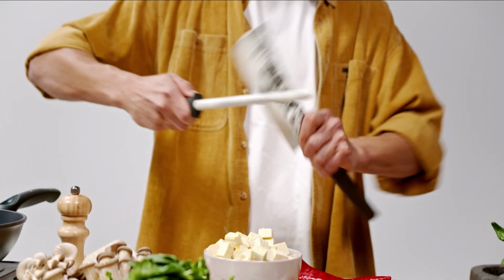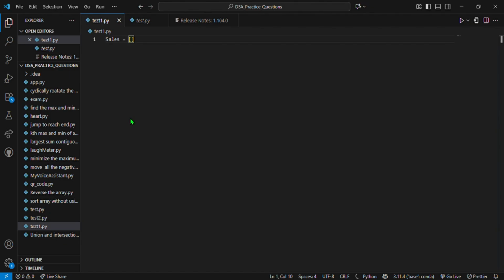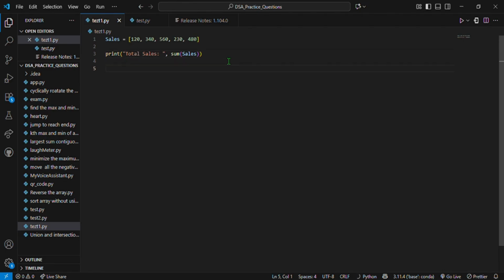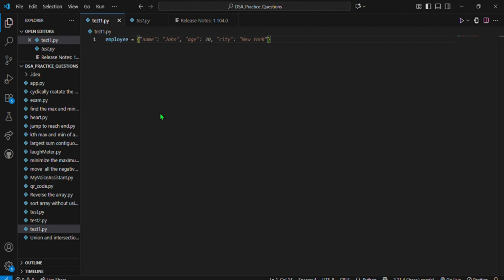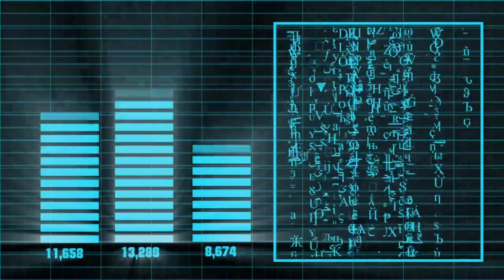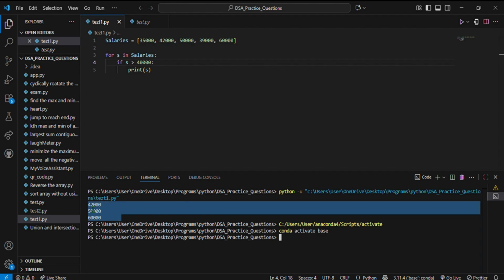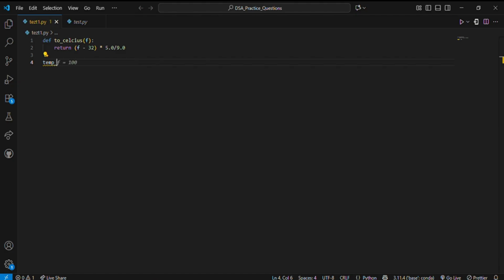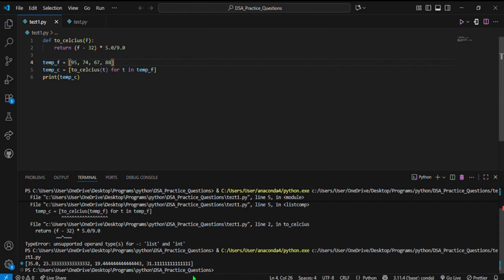Python Refresher for Data Analysis 🚀 Lists, Dicts, Loops & Functions Explained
Are you ready to start your Data Analysis with Python journey but feeling a little rusty on the basics? 🐍 Don’t worry — this Python refresher for data analysis will bring you right back on track! In this fun and beginner-friendly video, we’ll go through lists, dictionaries, loops, and functions — the four building blocks of Python you’ll use every single day as a data analyst.

Instead of boring definitions, we’ll make it fun and practical with real-world data examples and funny metaphors:

Lists 🛒 → like your grocery bag, holding raw values such as sales numbers or student scores.

Dictionaries 📖 → like your phone contacts, where you can call data by name (keys).

Loops 🔁 → like Netflix autoplay, processing records one after the other without stopping.

Functions ☕ → like your coffee machine, automating repetitive tasks so you don’t have to repeat yourself.

By the end of this 8:30 minute Python refresher, you’ll not only understand these concepts but also know exactly how to apply them in real-world data analysis projects. 🚀

⏰ Timestamps:

0:00 – Introduction
0:50 – Lists for storing raw data (sales, scores, values)
2:00 – Dictionaries for labeled data (mini-records like employee details)
3:20 – Loops for processing datasets (filtering high salaries, iterating records)
5:00 – Functions for reusable data transformations (temperature conversions, reusable logic)
7:30 – Wrap-up & Quick Quiz

Data analysts spend most of their time cleaning, transforming, and analyzing data — and these Python basics make that possible. Whether you’re learning Pandas, NumPy, or Matplotlib later, these fundamentals will give you the confidence to move faster. Think of this as your warm-up exercise before the real workout.

🚀 Next Steps After Watching

Practice lists & dictionaries with your own datasets
Try writing loops to filter values in a dataset
Build small functions for repetitive calculations